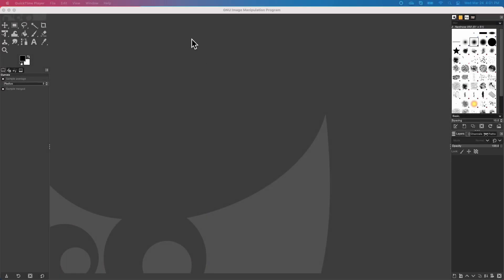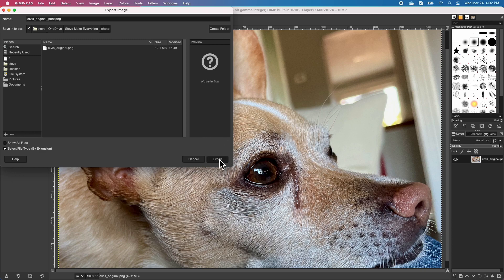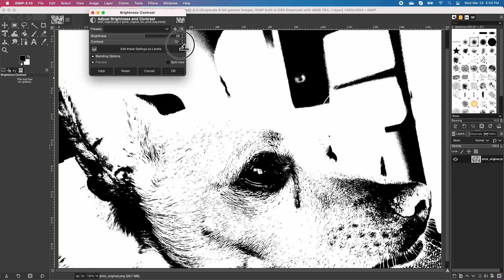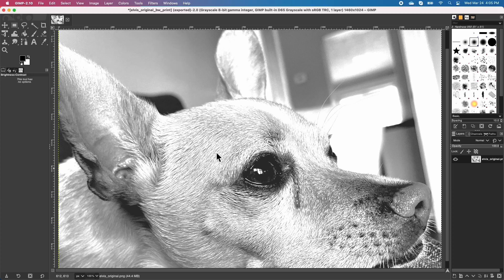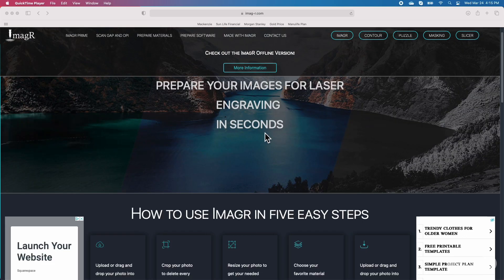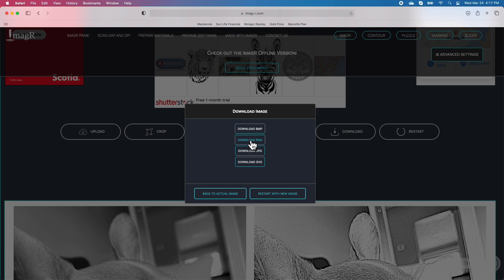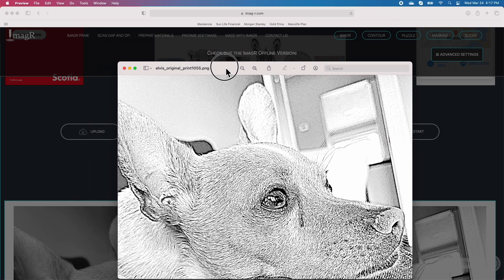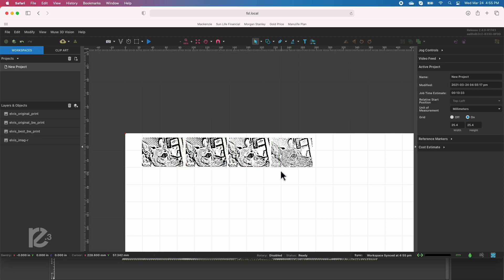HOW TO PREPARE AN IMAGE FOR LASER ENGRAVING // Is This Really Necessary?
Want to know how to prepare an image for laser Engraving?  Is this effort really necessary?

In this video I will show you four different procedures for engraving an image on your laser and only one of them requires in depth processing using tools like PhotoShop or Gimp.  Is all the effort to process every detail of an image really worth worth it?  Or can you simply upload an untouched image to your laser and achieve the same, or even better results?

Baltic Birch Plywood, 3 mm 1/8 x 12 x 20 Inch
Transfer Tape for Vinyl, 12 inch x 100 feet

►►►►  VIDEO CONTENTS
0:00 Lead in
0:30 Introduction
1:17 Manual Image Preparation
7:12 Automatic Image Preparation
10:17 Layout
12:33 Laser Engraving
12:55 Image Comparison
14:37 Final Answer

3D Printers
Laser Cutter
     Full Spectrum Laser Muse 3D
CNC Router